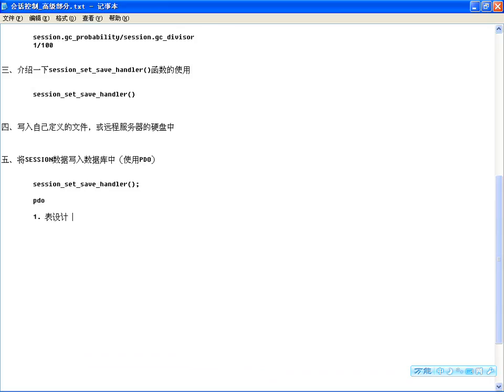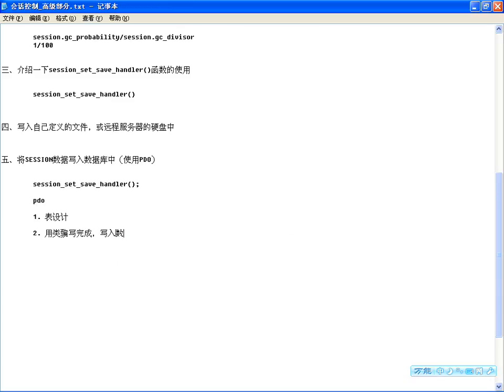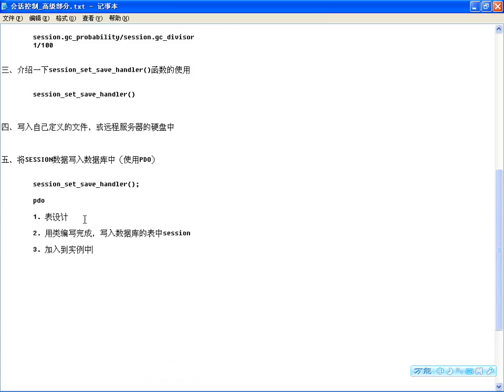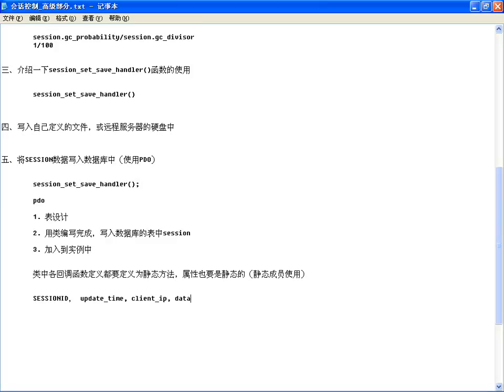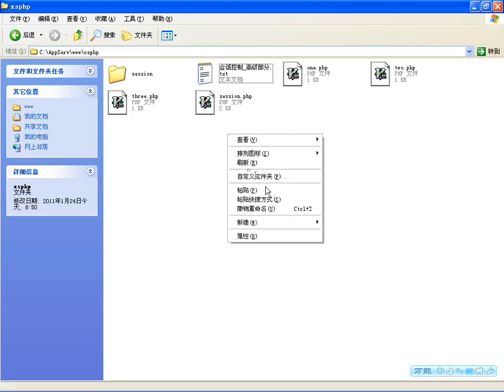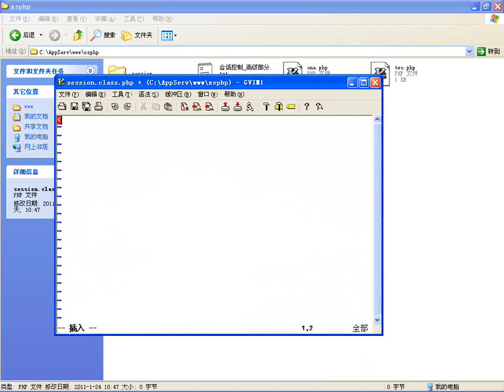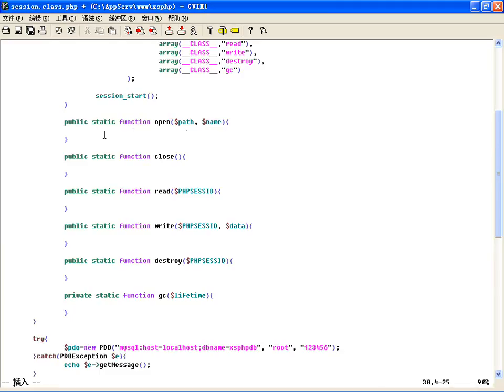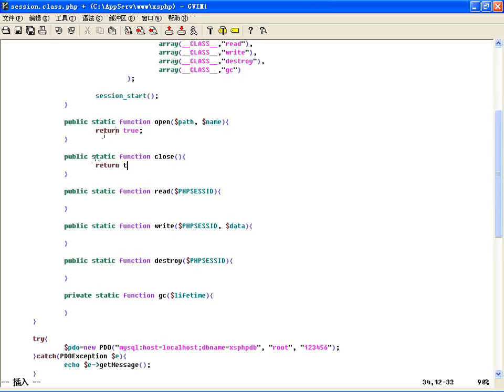SESSION的高级应用将用户信息写入到数据库中